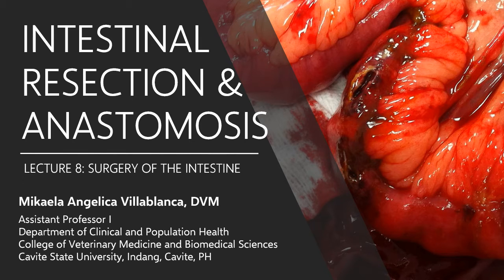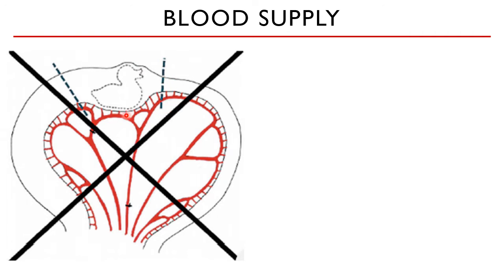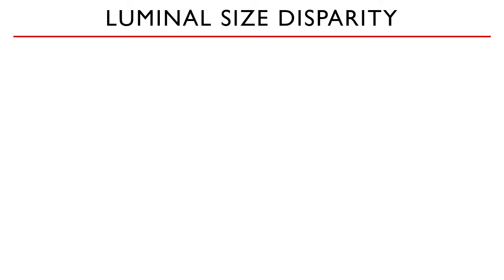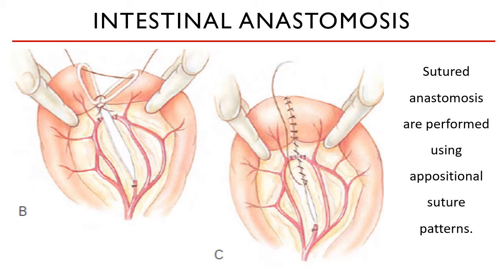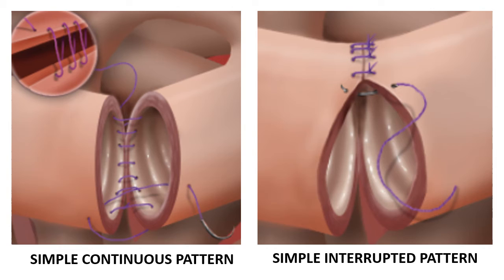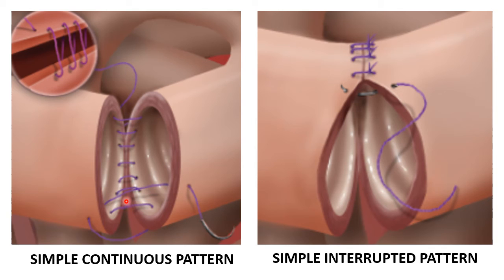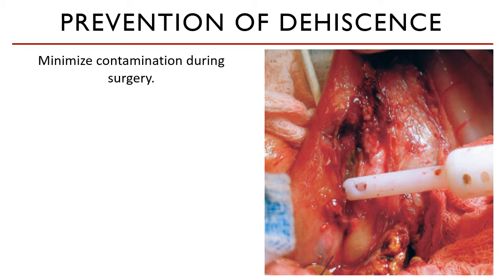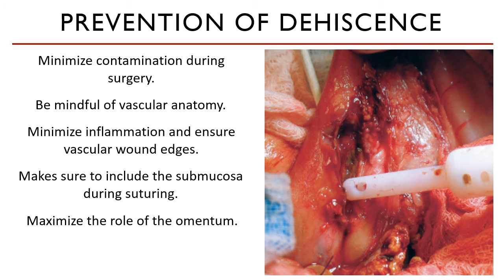Lecture 8.3 Intestinal Resection and Anastomosis